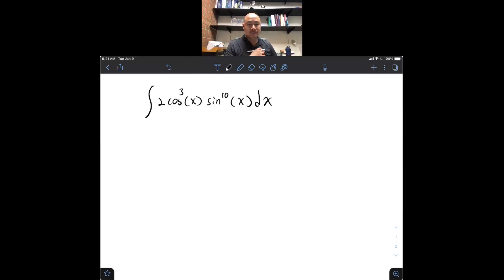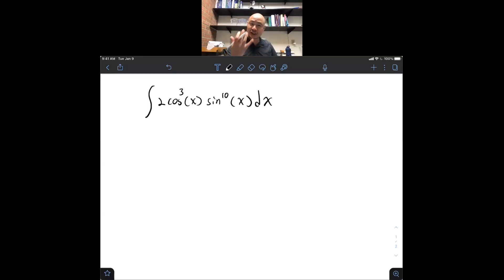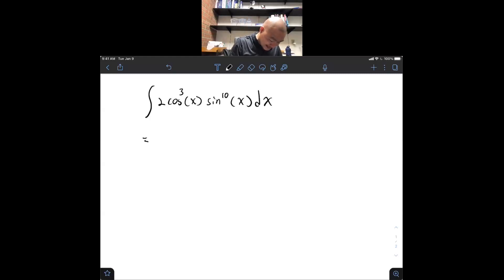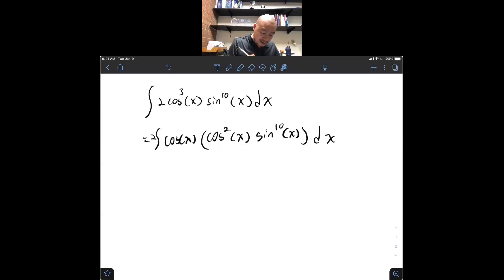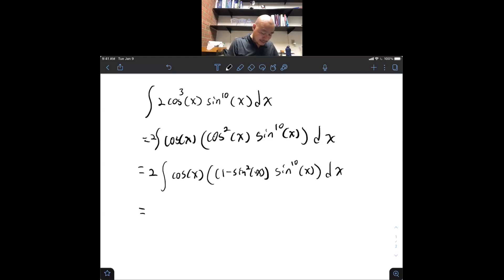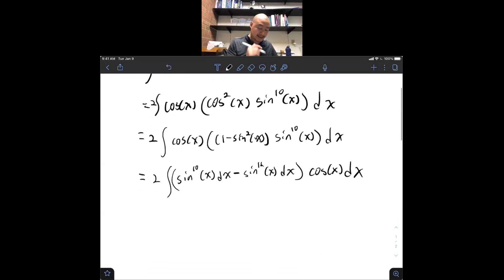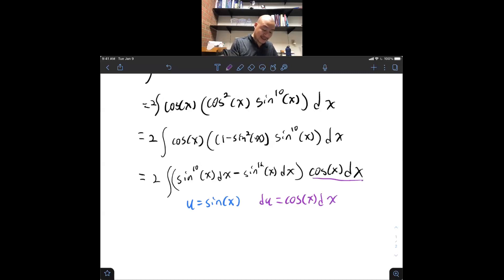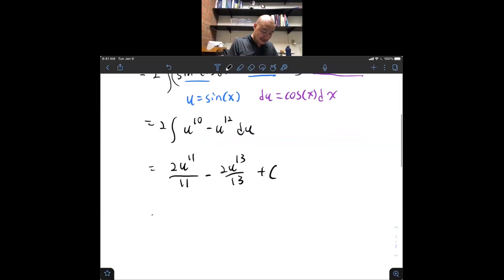TI3-Integration of Trigonometry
TBIL Calc 2